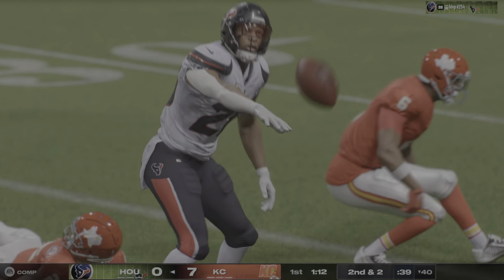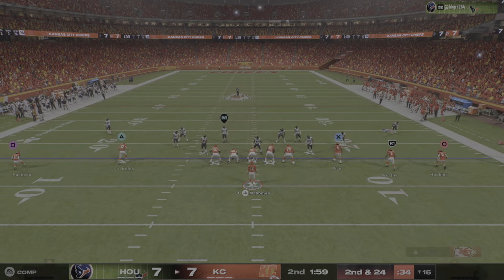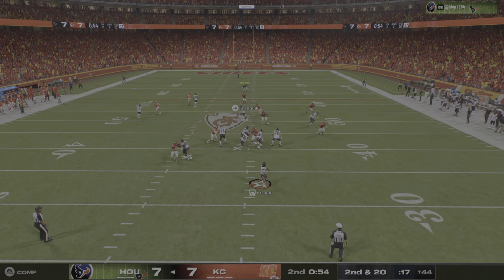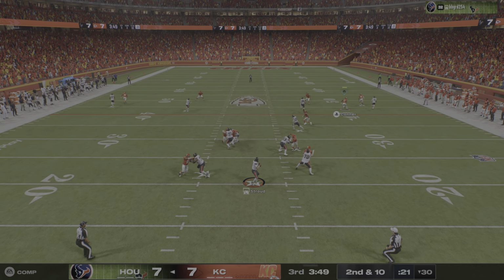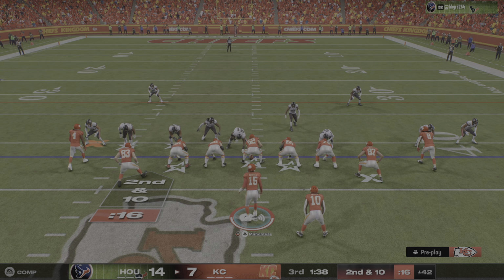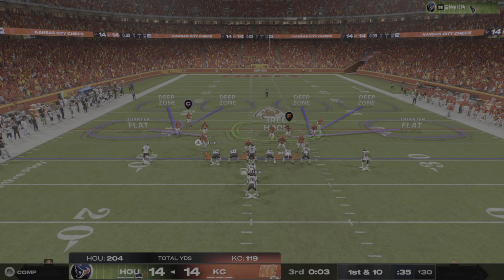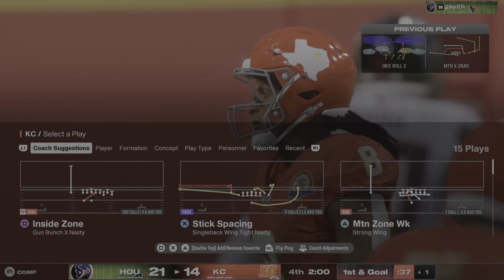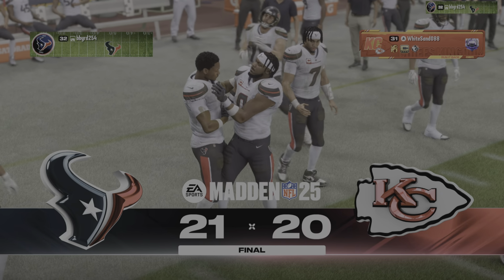The Best worst Madden 25 player